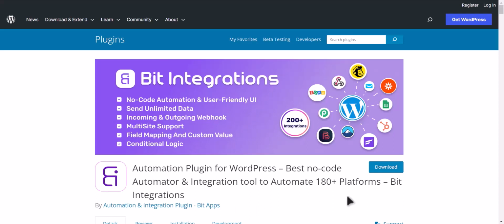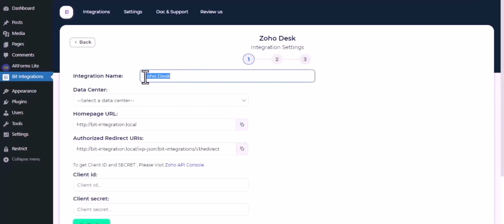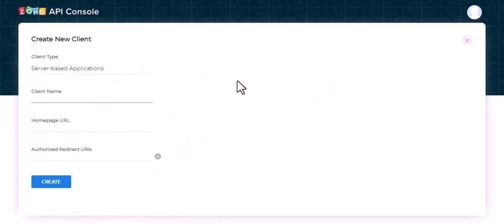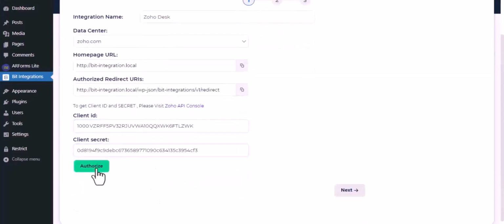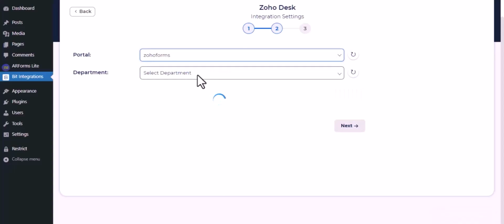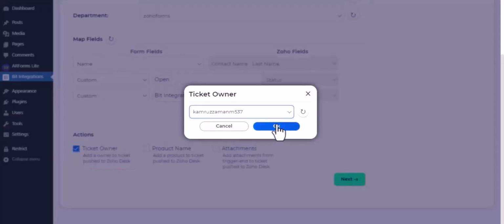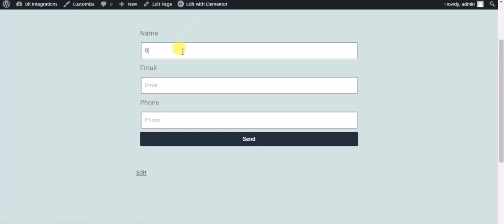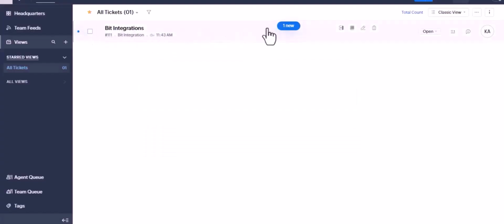Integrating Elementor Form with Zoho Desk | Step-by-Step Tutorial | Bit Integrations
🔌 Ready to elevate your customer service game? Dive into our latest tutorial where we demystify the integration of Elementor Form with Zoho Desk—an innovative online help desk software designed to create delightful customer experiences and empower your support agents. Learn the art of seamless integration with the user-friendly Bit Integrations WordPress plugin.

📋 In this comprehensive guide, we unveil the step-by-step process of merging Elementor Form with Zoho Desk using the intuitive Bit Integrations plugin. Witness the power of unified data exchange as we walk you through how this integration can optimize your customer support workflows, supercharge agent productivity, and cultivate robust customer-business relationships.

Key Highlights:
✅ Discover the magic of integration as we seamlessly connect Elementor Form and Zoho Desk through the Bit Integrations WordPress plugin.
✅ Explore the seamless flow of data between Elementor Form and Zoho Desk, revolutionizing your customer support operations for peak efficiency.

Whether you're a business owner, customer support enthusiast, or tech aficionado, integrating Elementor Form with Zoho Desk using Bit Integrations can redefine the way you handle customer interactions.